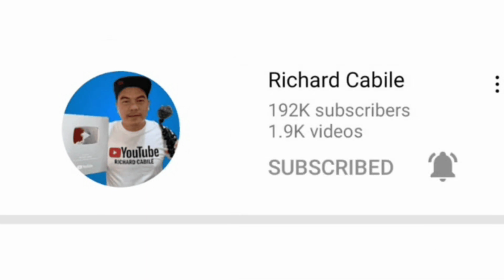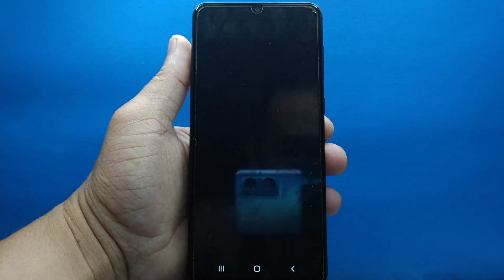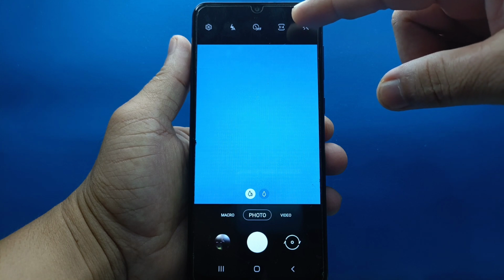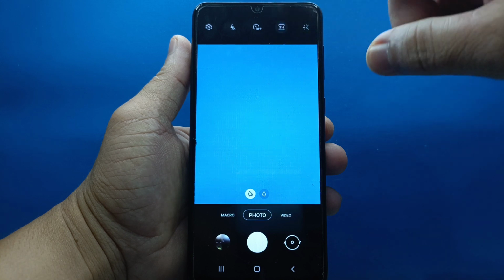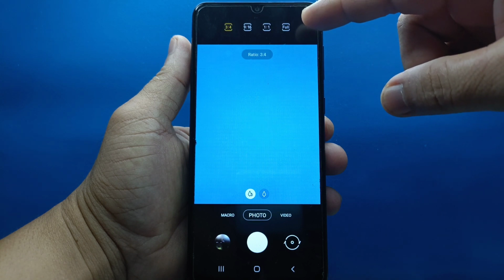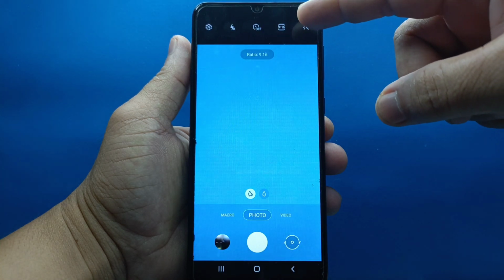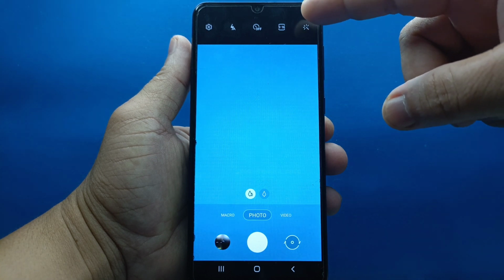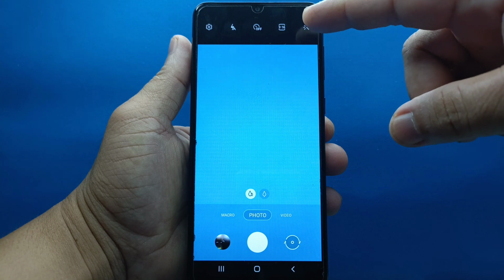How to change camera ratio on Samsung Galaxy A02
Do you want to change camera ratio on Samsung Galaxy A02.

Thanks...